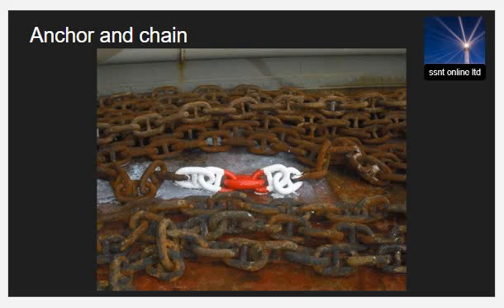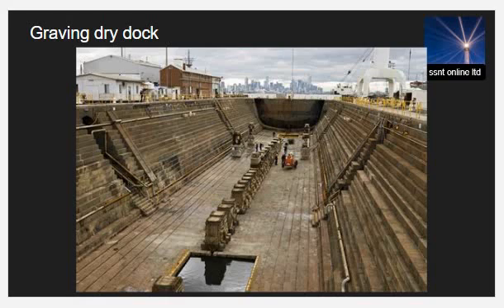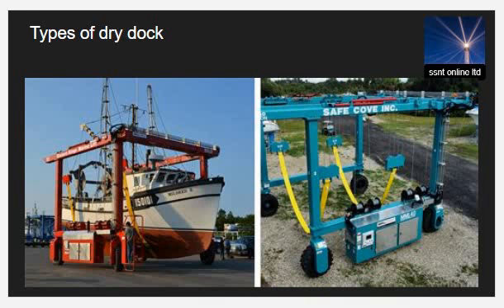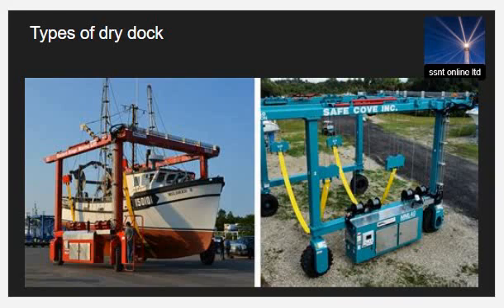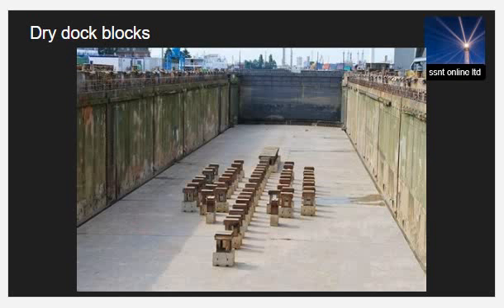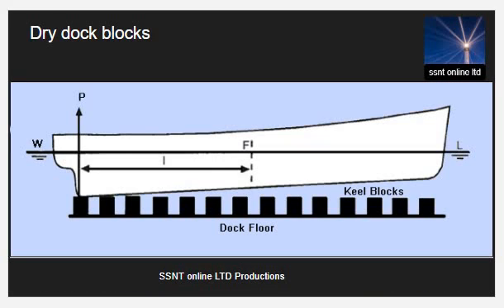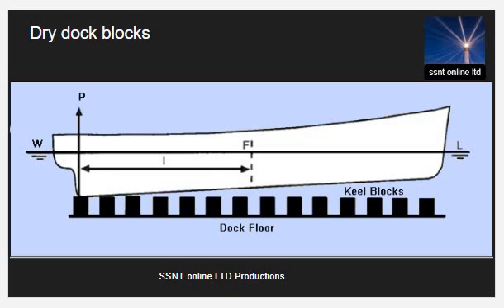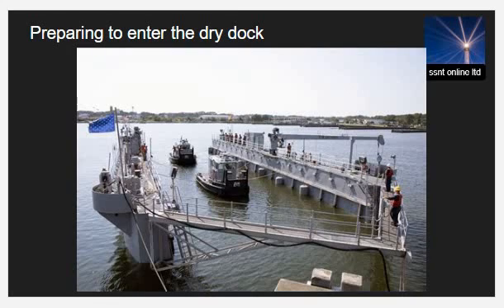Introduction to Dry Docks for Boatmasters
At SSNT, we spoil our students, we give them what they want. "Sir, Sir, sometimes we have to dry dock the boat." they cried. So we upgraded our Maintain the Boat unit in response. Here's lickle taster! (as we say in these parts)